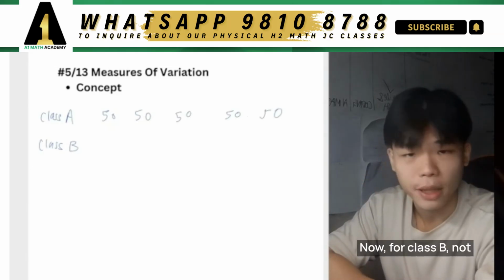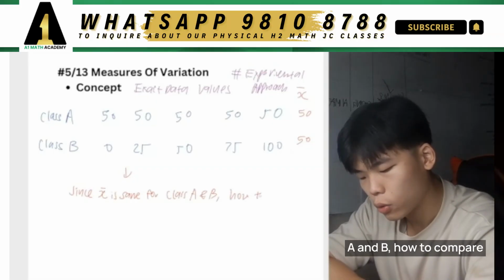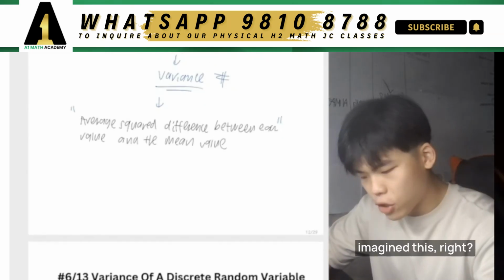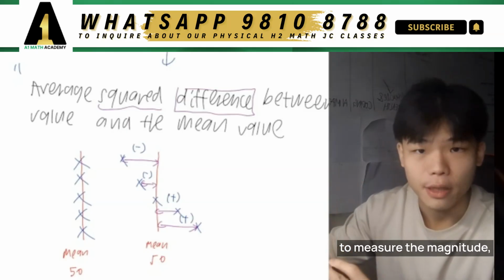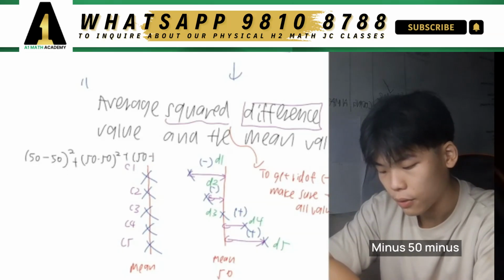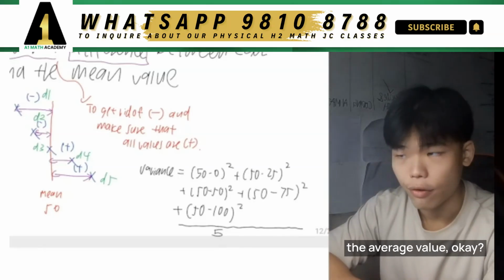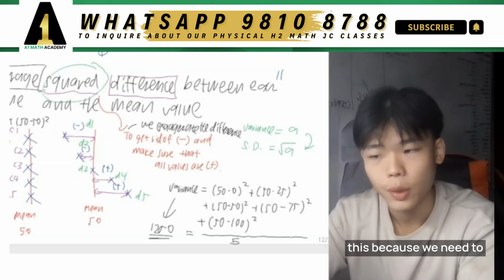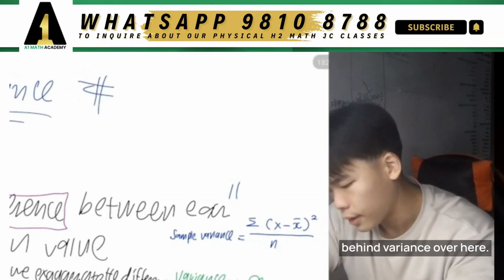S2 Measures Of Variation (Lesson 5/13)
00:00 Introduction: Comparing Class Grades
00:57 Understanding Variability in Data
01:57 Calculating Variance: A Step-by-Step Guide
02:48 Visualizing Variance with Examples
03:36 Why We Square Differences
06:59 From Variance to Standard Deviation
08:04 Formula for Sample Variance
08:57 Conclusion and Next Steps